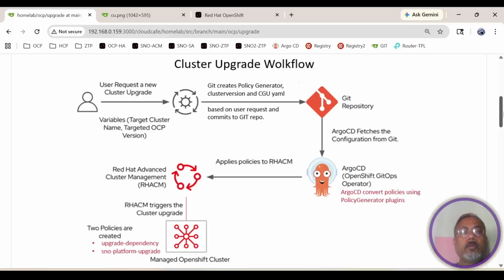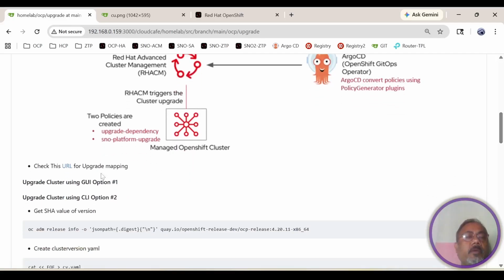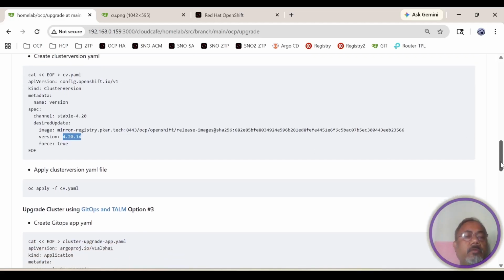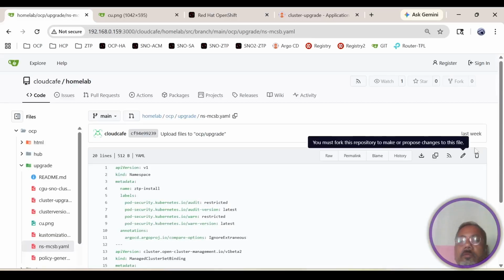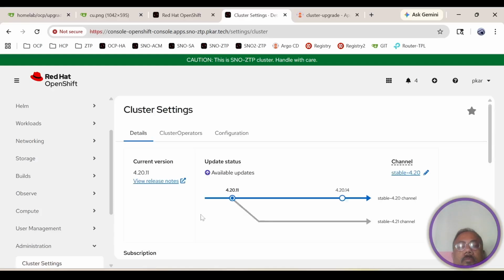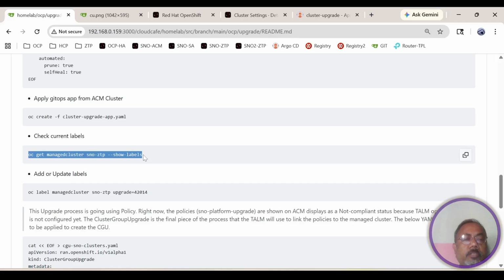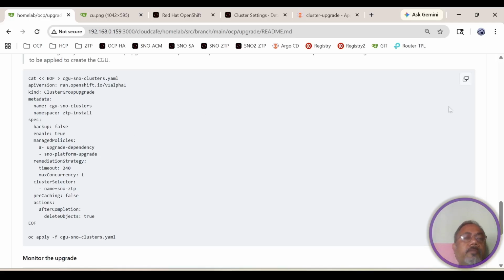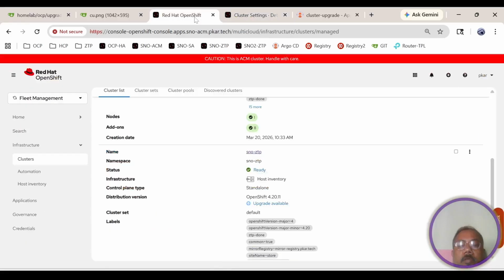OpenShift Cluster Upgrade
OpenShift Cluster Upgrade using ACM, GitOps ArgoCD and TALM Operator